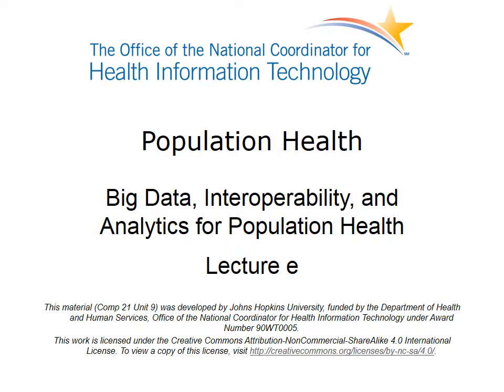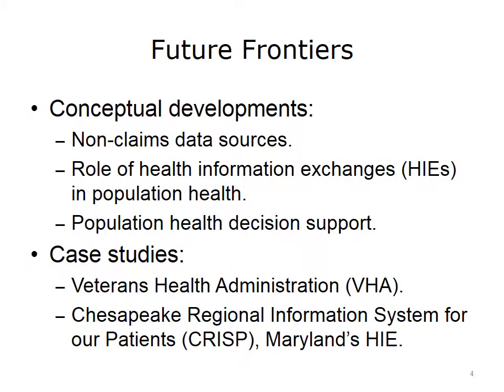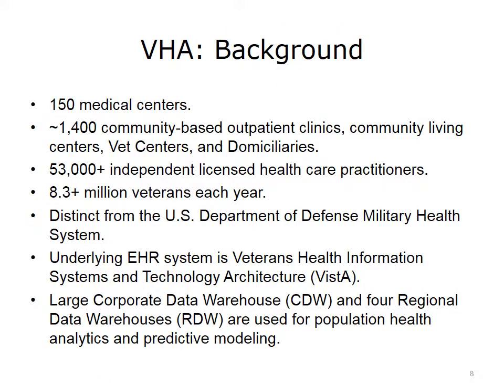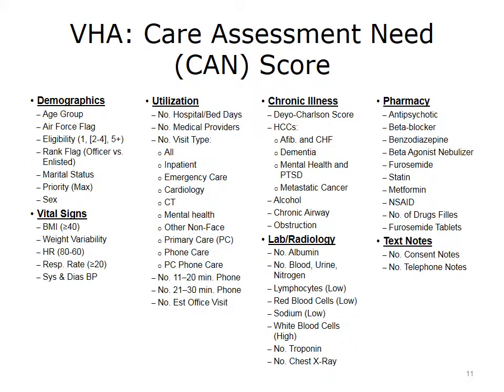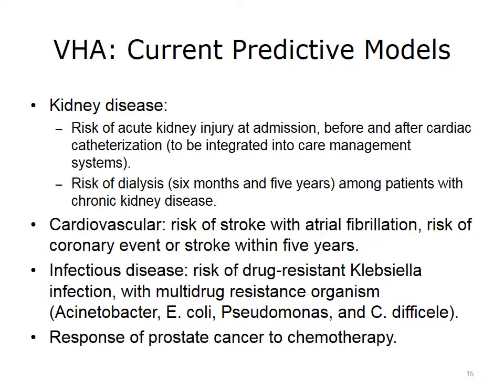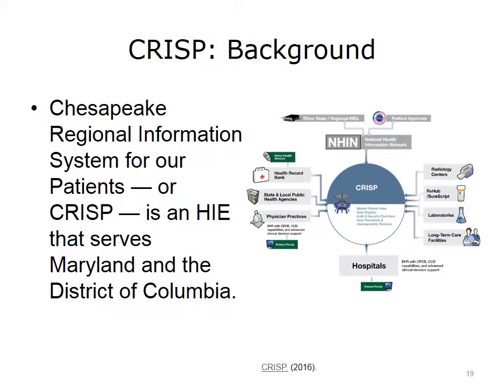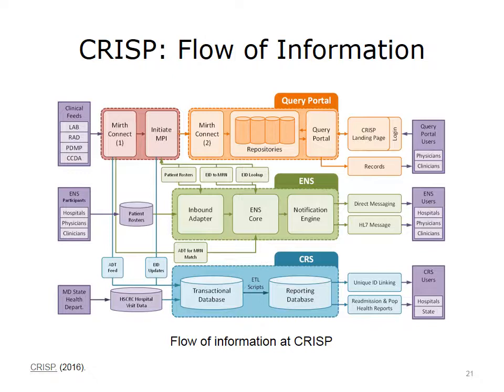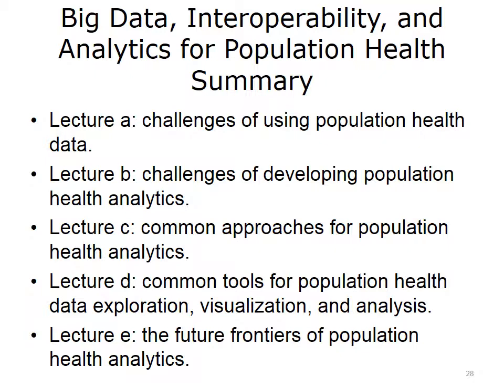comp21 unit9e lecture video